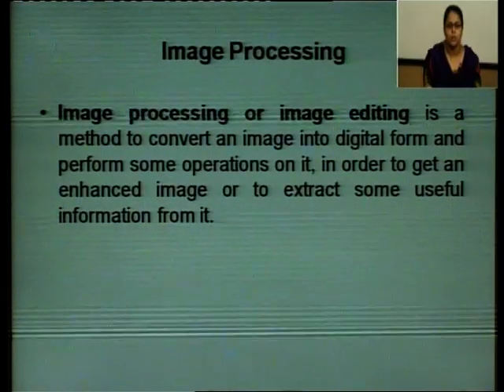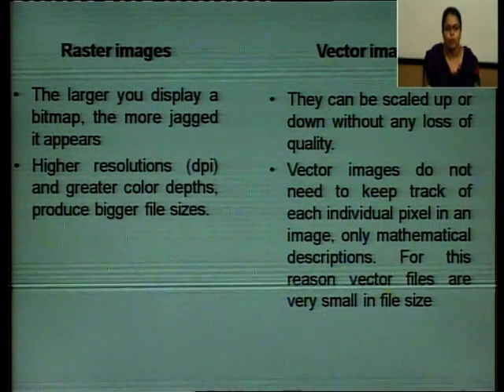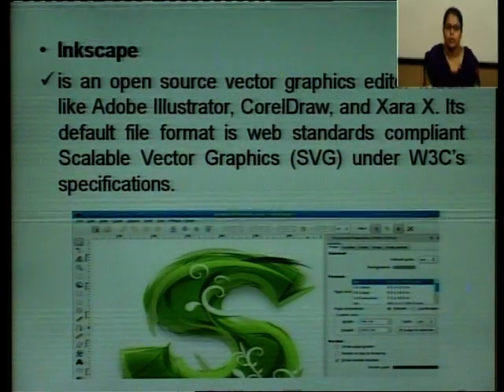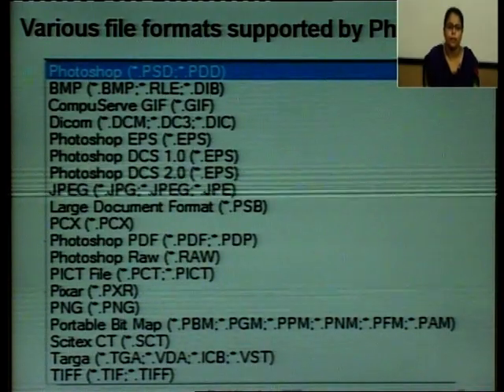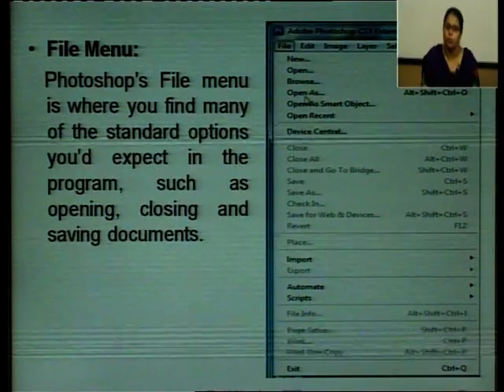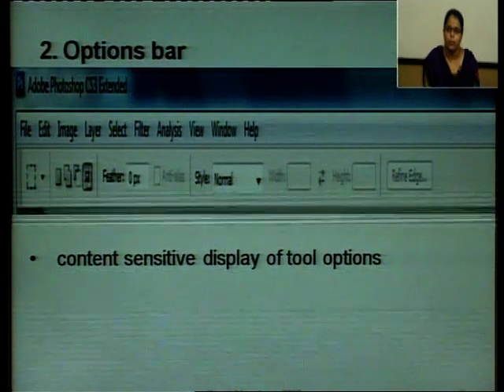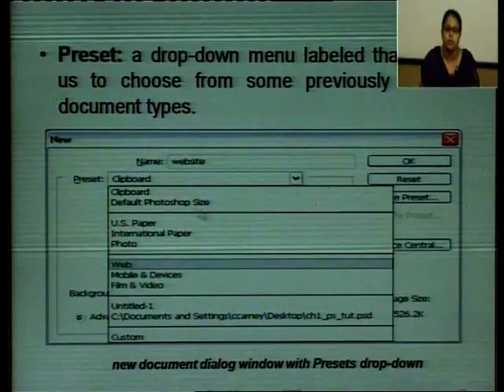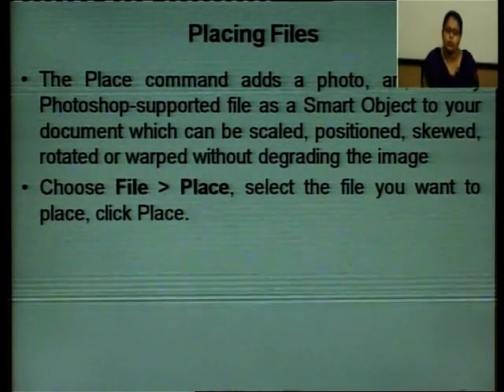Computer Engineering_Computer Graphics_Raster and Vector Images with Photoshop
This lecture covers Image Processing Tools, Raster and Vector Images, and Basics of Adobe Photoshop as per the PSBTE&IT syllabus for Diploma in Computer Engineering / Computer Science & Engineering (Computer Graphics / Multimedia Systems).

In this class, you will learn about fundamentals of image processing - definition, purposes (visualization, sharpening and restoration, retrieval, measurement of pattern, recognition) and three steps (importing, analyzing/manipulating, output), categories of images - raster images (pixels/bitmaps) vs vector images (paths/mathematical relationships), common raster formats (BMP, TIFF, JPEG, GIF, PNG, PSD, CPT) and vector formats (EPS, WMF, AI, CDR, DXF, SVG, PLT), differences in scaling and file size, classification of image processing tools into raster graphics editors, vector graphics editors and 3D modelers, and detailed introduction to Adobe Photoshop - color models, file extensions (.psd, .psb), supported formats, versions, workspace components (title bar, menu bar, options bar, tools palette, palettes, document window), menus, workspaces, and creating/opening/placing documents including PDF import.

Aligned with the Punjab State Board of Technical Education and Industrial Training (PSBTE&IT) curriculum, this topic builds essential concepts of digital image processing and graphics editing required for diploma examinations and practical lab work in multimedia and graphics.

Key Learning Outcomes:
• Define image processing and explain its purposes and three basic steps
• Differentiate between raster and vector images, their composition, formats and properties
• Classify image processing tools into raster editors, vector editors and 3D modelers with examples
• Explain features of popular software - Photoshop, CorelDRAW, Illustrator, Inkscape, GIMP, Pixelmator and Fireworks
• Describe Photoshop interface, color models, file formats, versions and workspace management
• Create new documents, open files and import/place PDF and smart objects in Photoshop